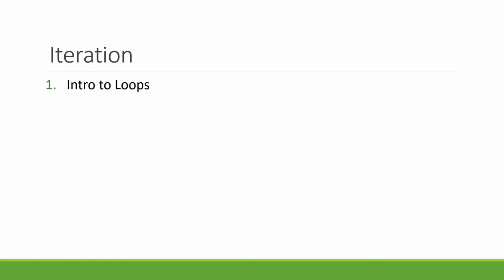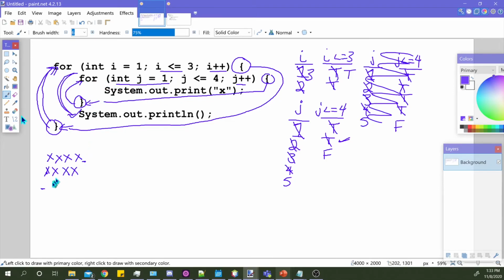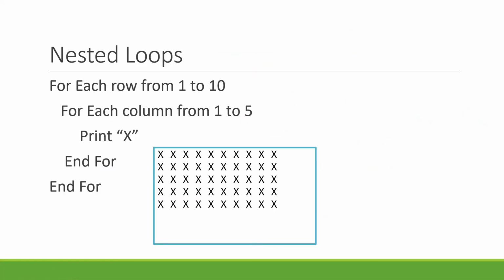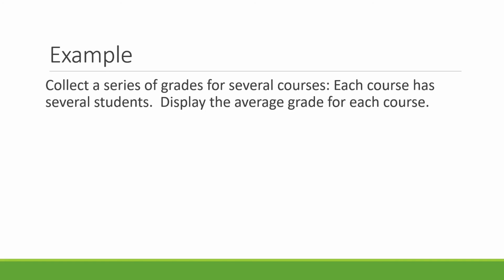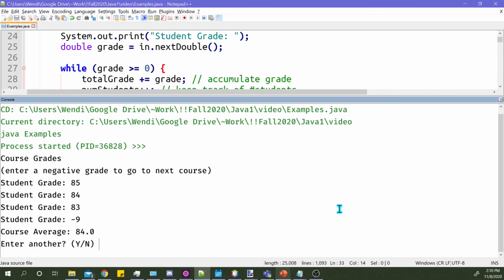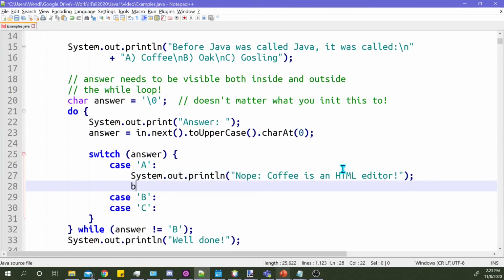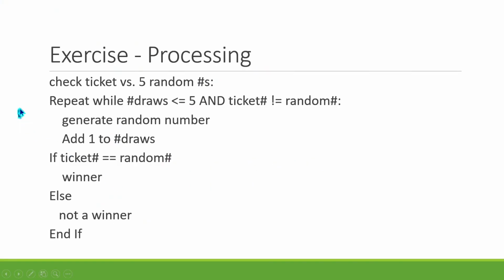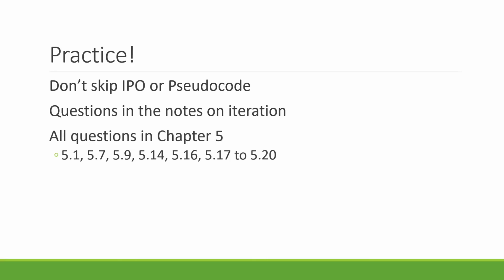Iteration 2: Nested Structures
How to work with nested loops and nested loops/selections.  Includes a number of demonstrations and examples.